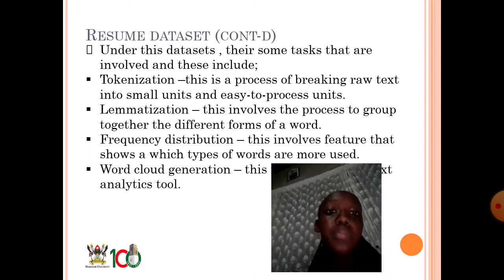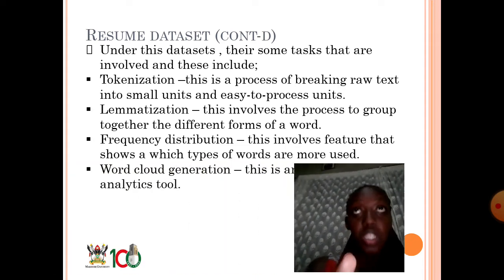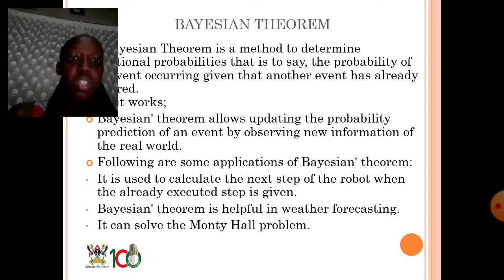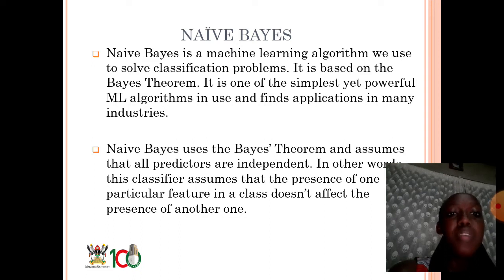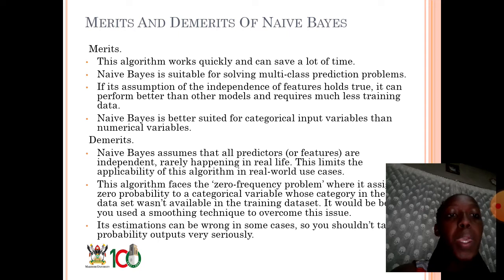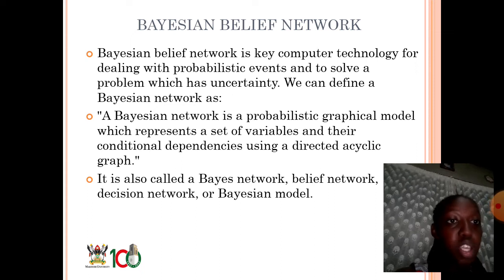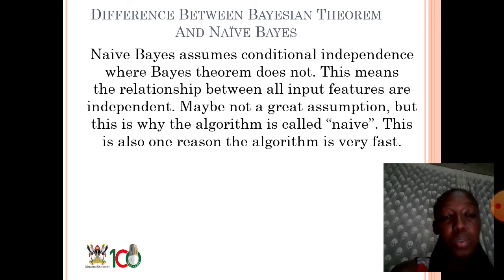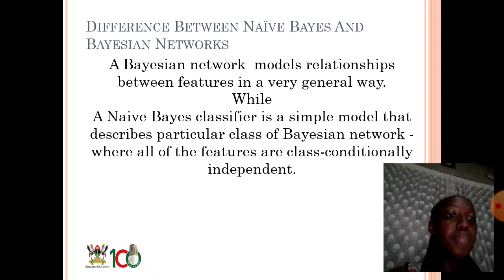C.V analysis A.I project and its dataset